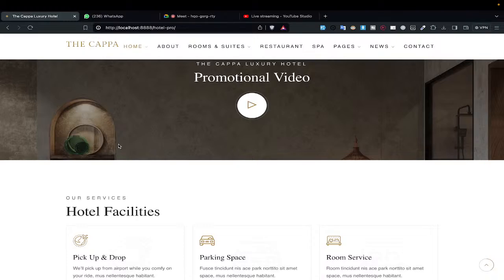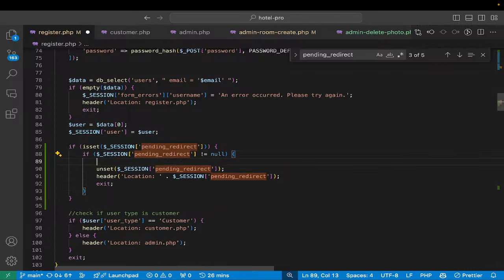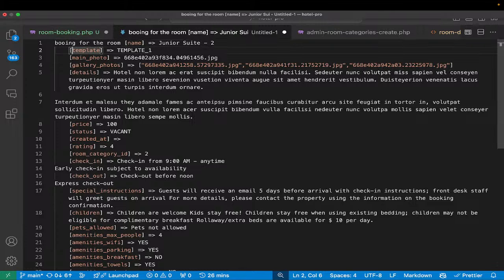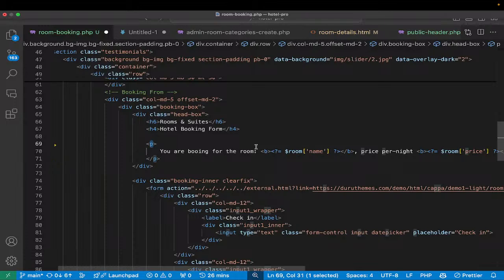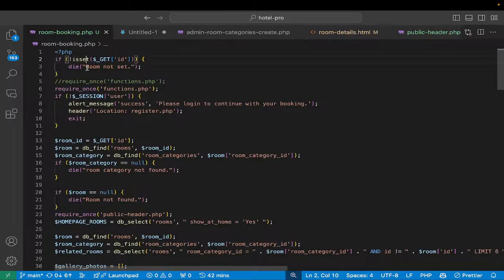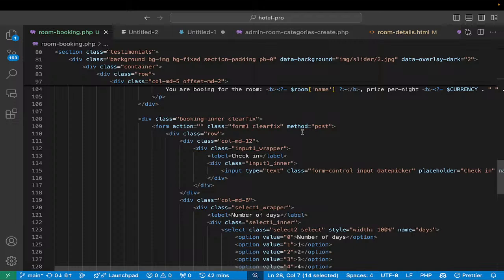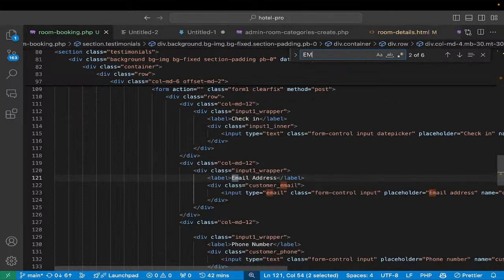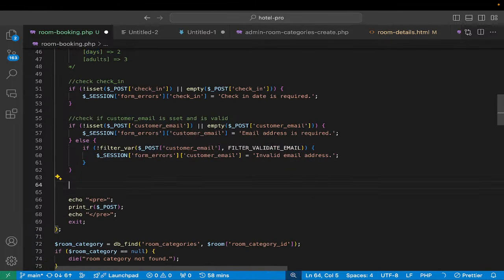Live Coding Session: Building HotelPro Features | HTML, PHP, Bootstrap CSS, jQuery, MySQL